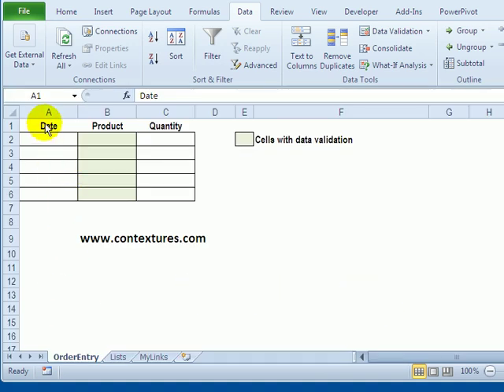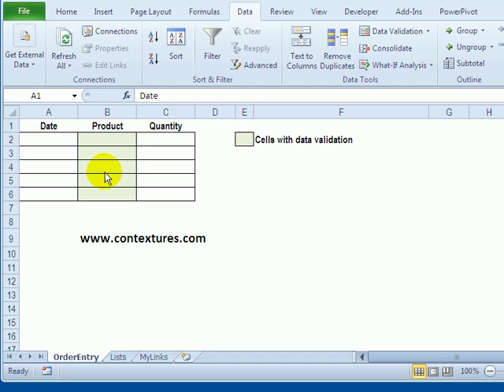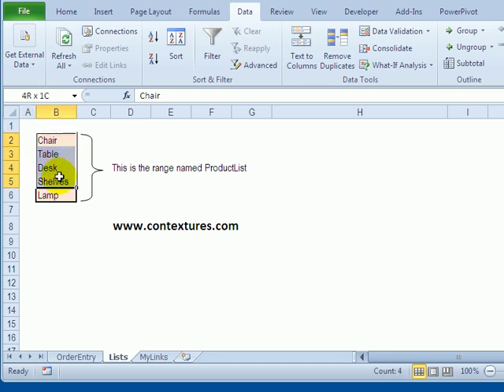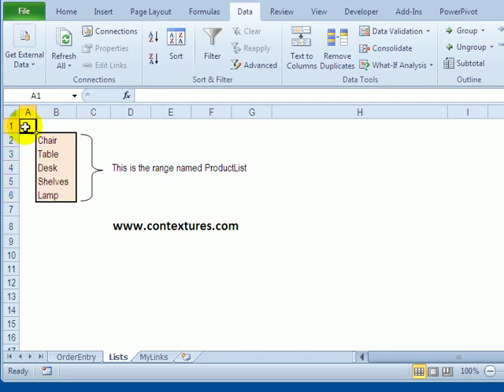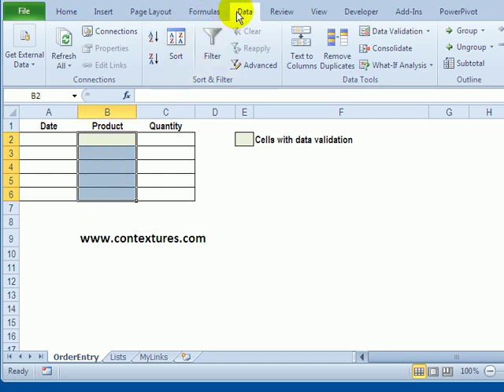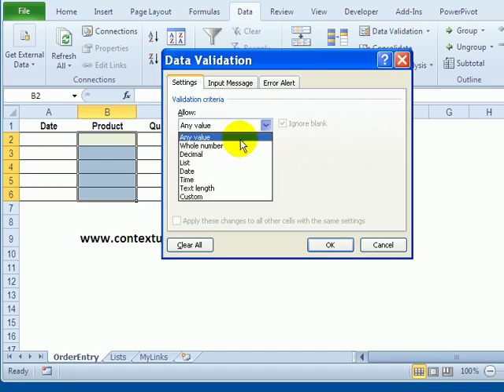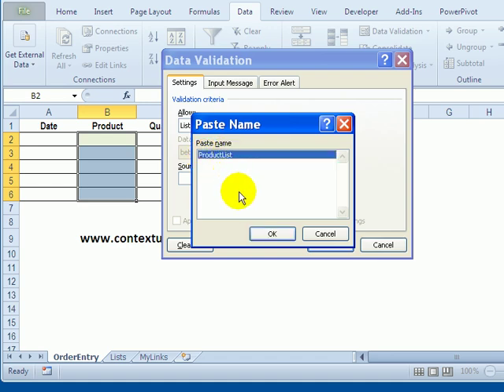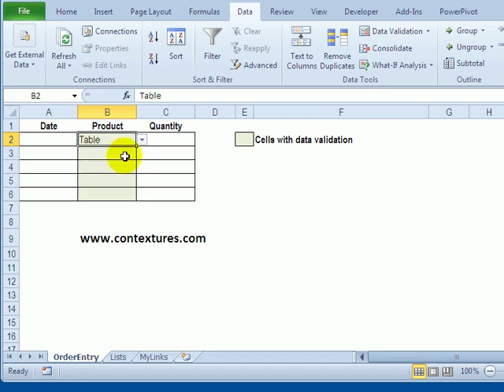Create Drop Down List in Excel Worksheet Cell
In an Excel worksheet, you can create a drop down list in a cell, or group of cells.

Instead of typing, people select from that drop down list, to prevent typing mistakes and invalid entries.

Watch this video to see how to name a list, and then create drop down lists in the worksheet cells, based on that list.